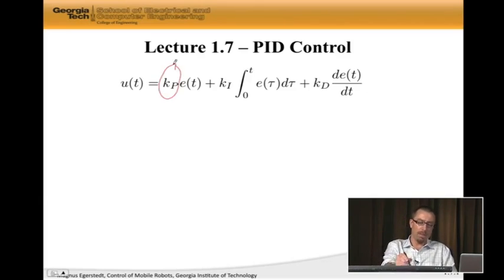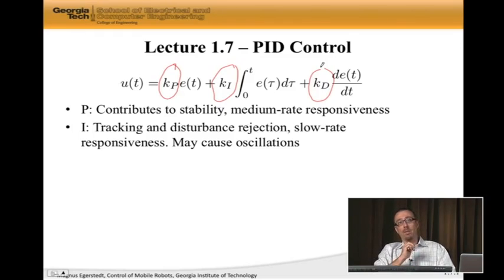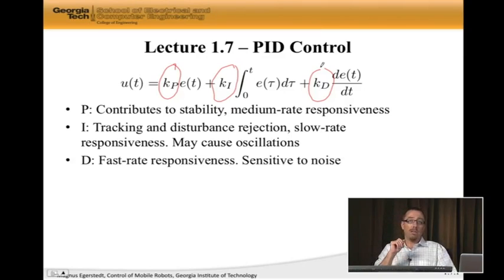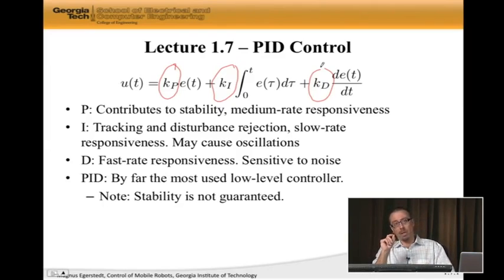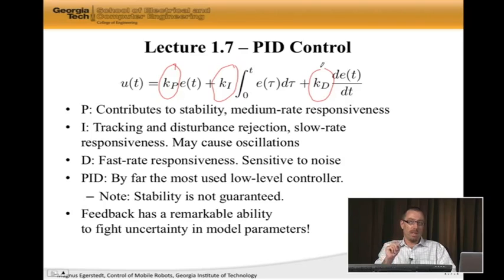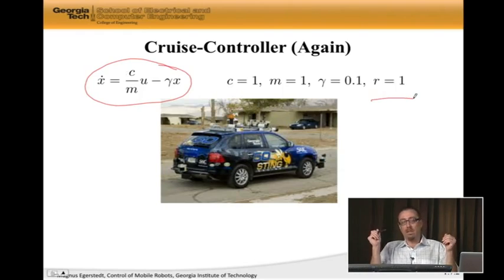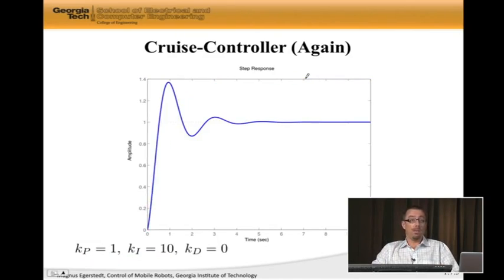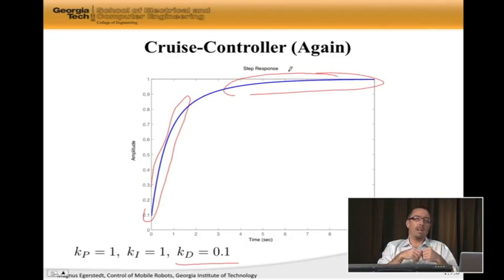1.7 Control PID